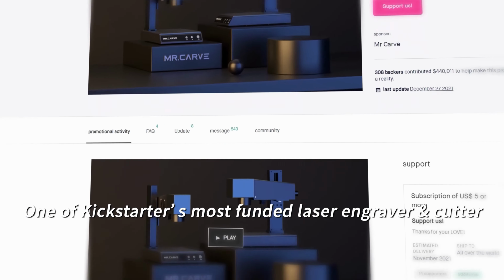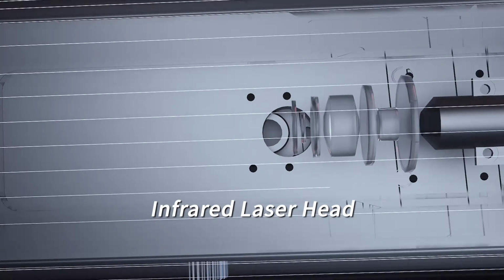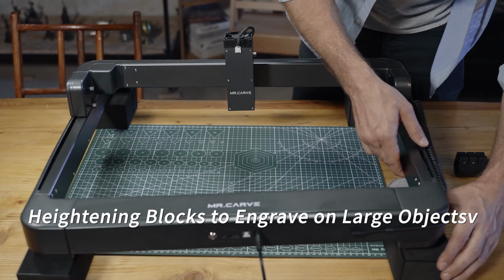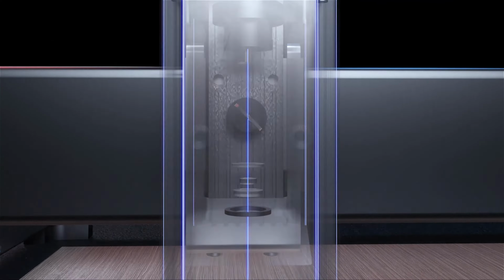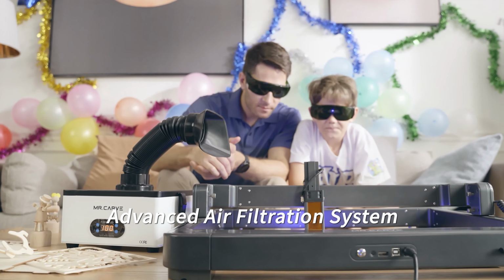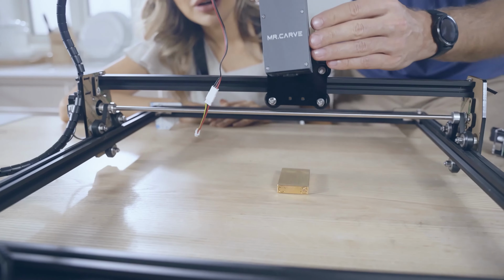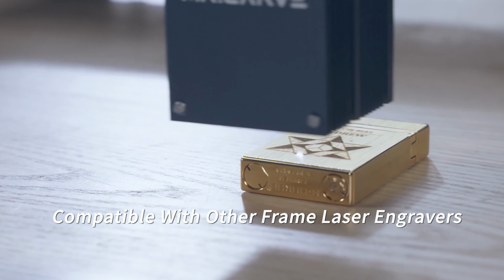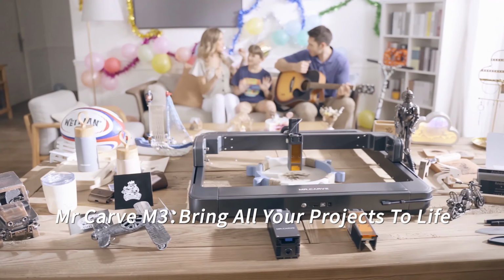Best of Kickstarter 💡 Mr Carve M3 Cutting/Engraving Machine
{Description copied from Facebook}